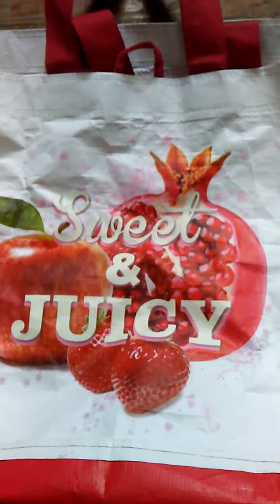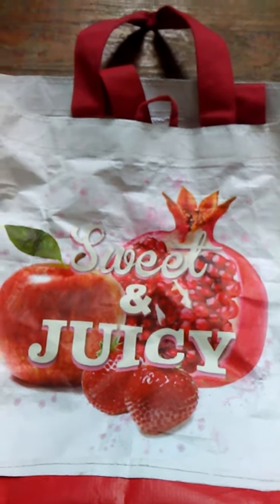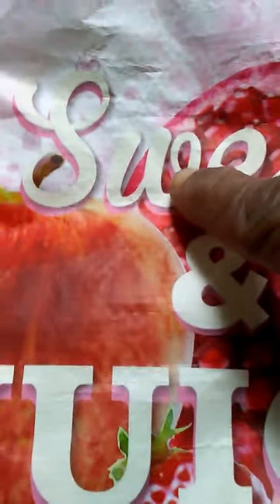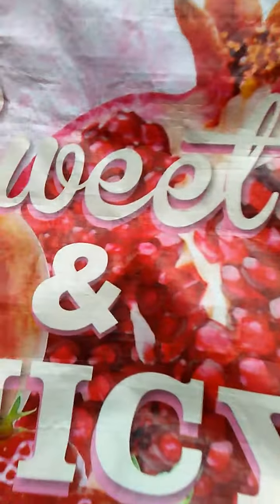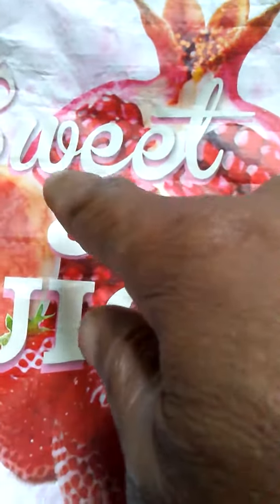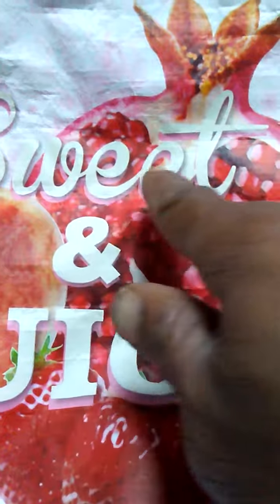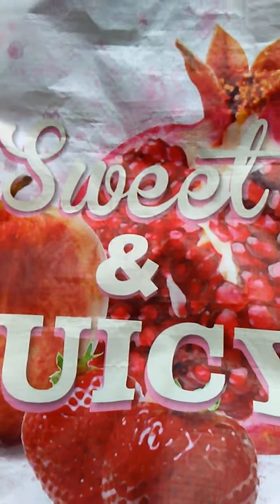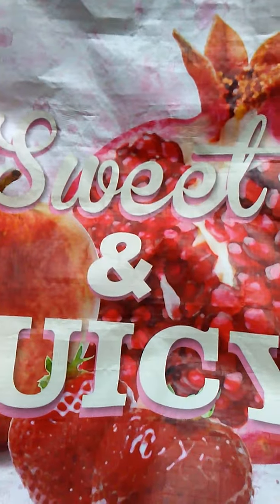The e inside the w part 1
Mandela effect